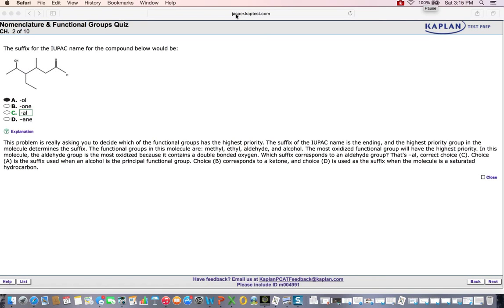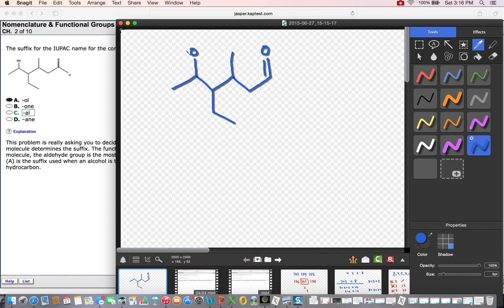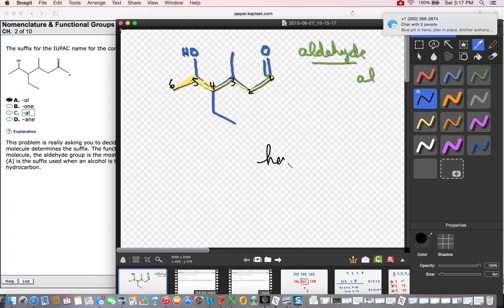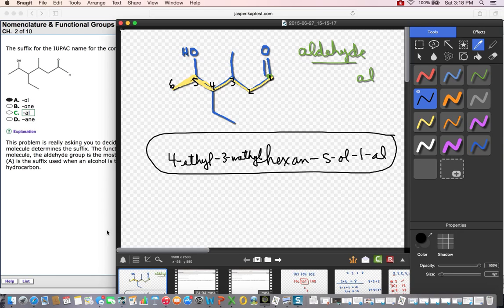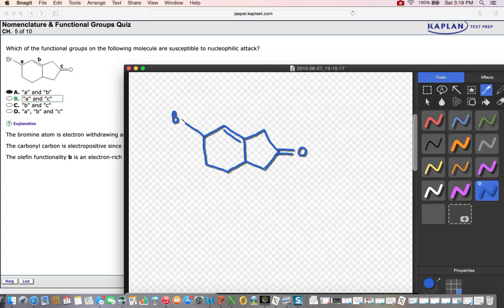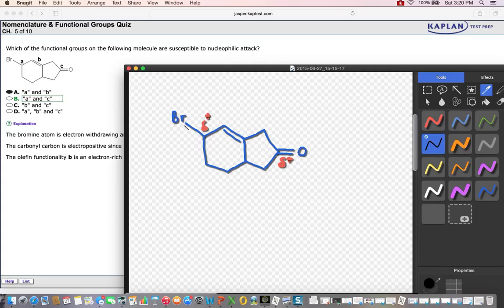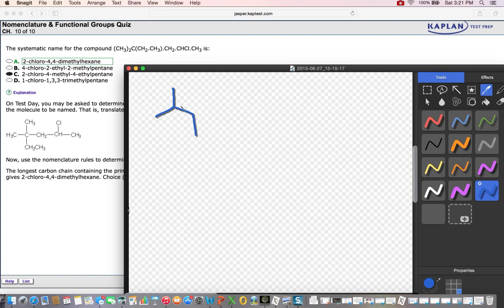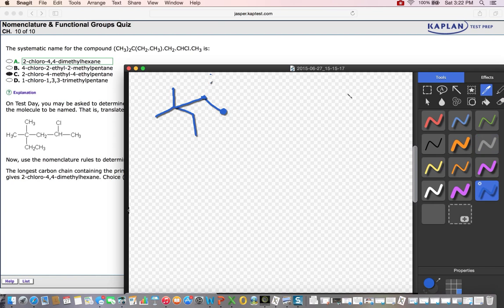Functional Groups and Nomenclature